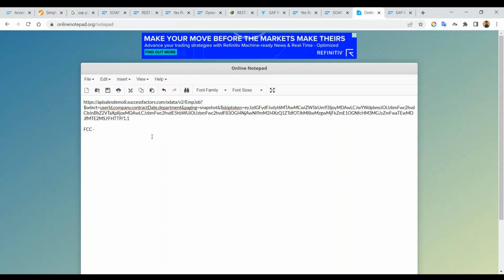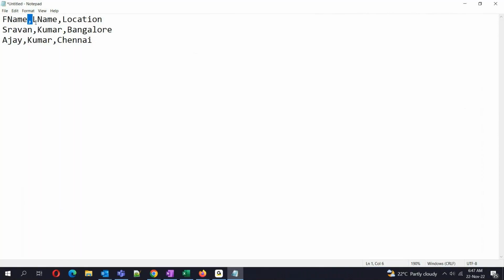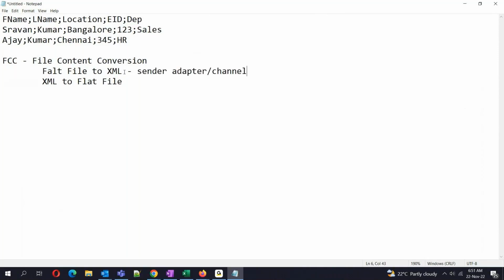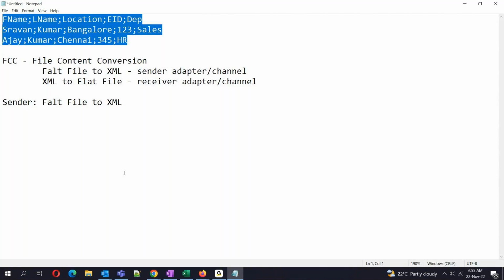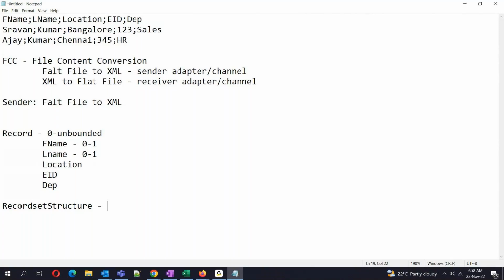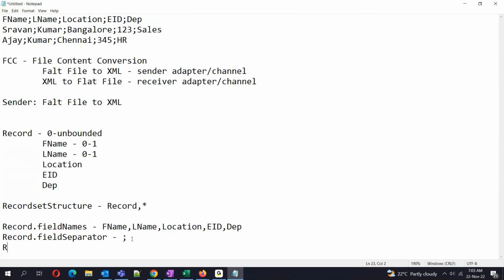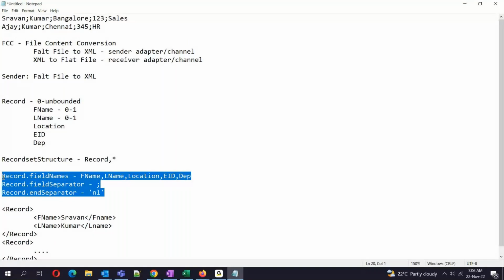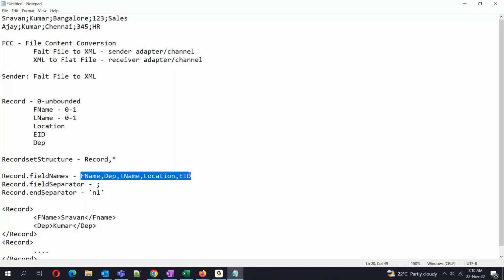sap po Lecture 012